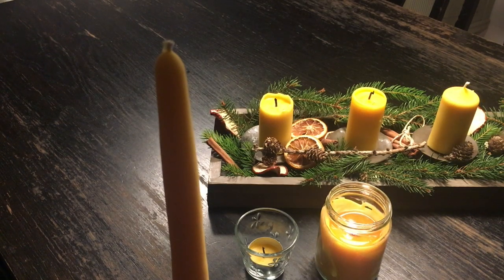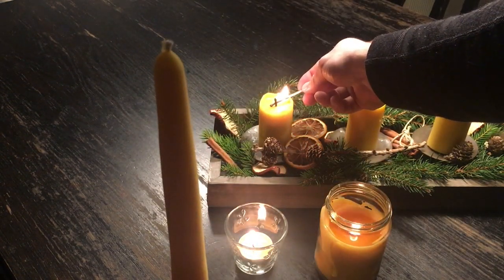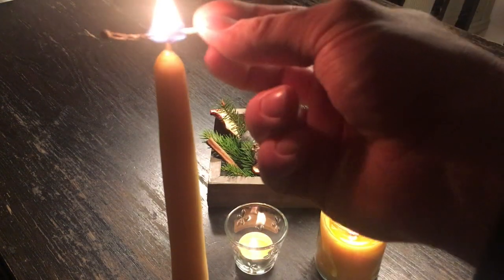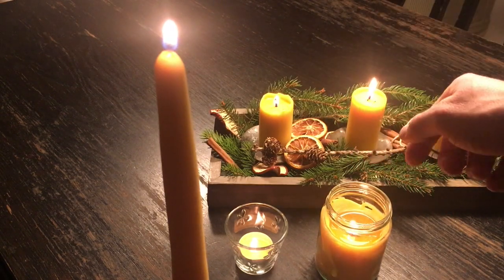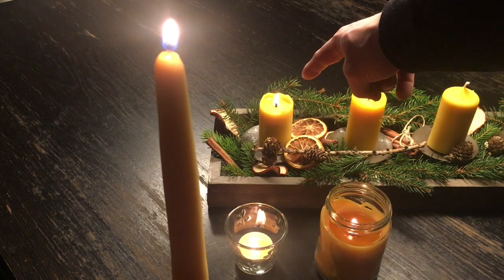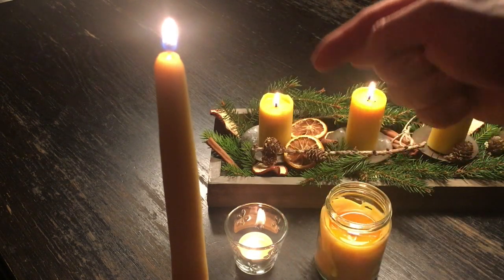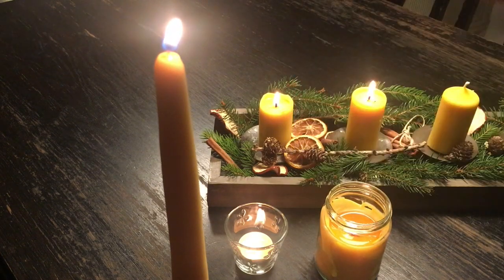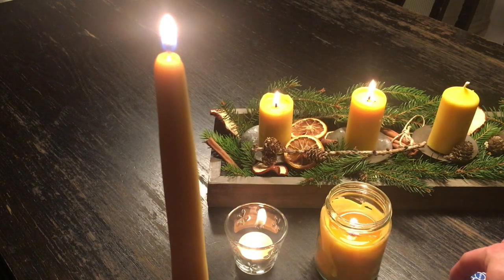[Bonus] How Do Beeswax Candles Burn?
Many pure beeswax candles don't burn well and the flame tunnels through the candle.
We mixed a little bit of coconut oil into the wax to prevent this from happening. The candles burn beautifully.